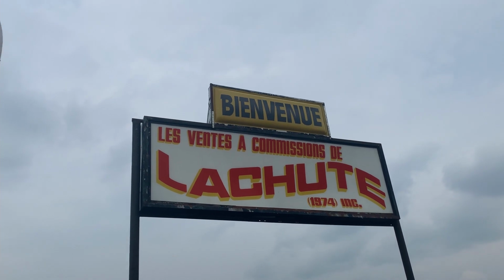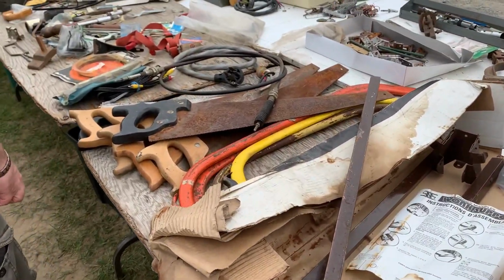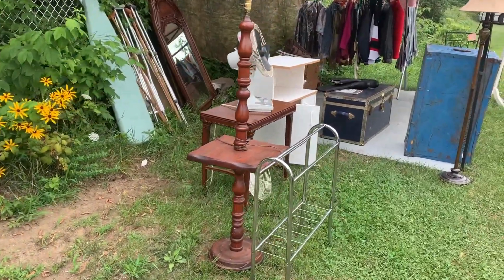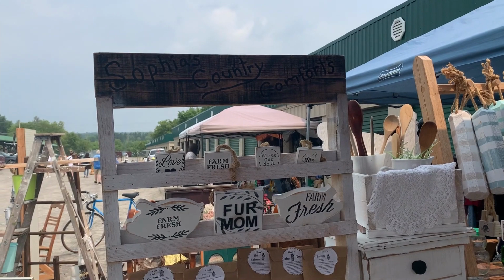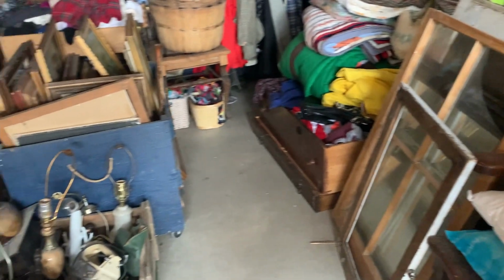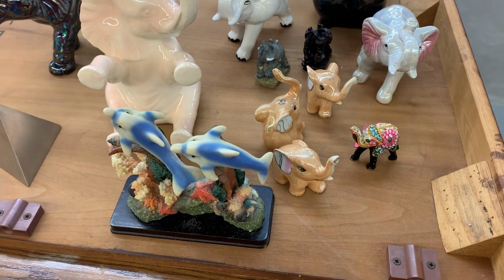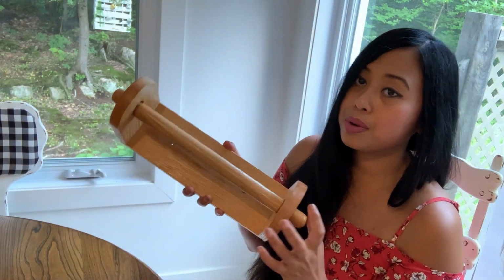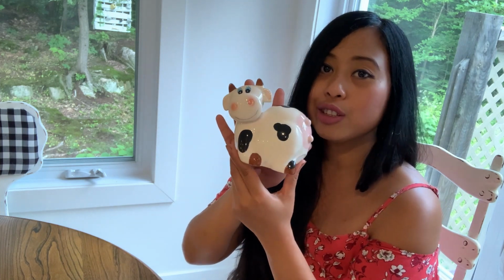Shop With Me | Flea Market Decor | Flea Market Shopping + Decor Haul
Flea market!

Come along with me today as I return to the Lachute flea market.

I promised you last time that I would take you back there in the summer when the flea market is in full swing, but the weather wasn’t the best and COVID still has an effect on the number of booths that are open.

I hope you like this kind of video and I would like your feedback on whether I should do more of this type of video.

“Let's do something today"
No timestamp this week as it would only have 1 item… thrift shop!

Garden Projects With Wooden Pallets | Garden Tool Organizer | Teacup Bird Feeder

Farmhouse End Table Makeover | Old Furniture Makeover DIY | Coffee Table Makeover With Chalk Pain

Farmhouse Cabinet With Chicken Wire | Furniture Transformation | Cabinet Door Chicken Wire

DIY Wall Art | Batik Wall Art | Indonesian Fabric

Farmhouse White Distressed Dresser | Furniture Makeover

Thrift to Treasure Fail?!? | Farmhouse Corner End Table | Thrifted Furniture Transformations

Trash to Treasure | Farmhouse End Table | Thrifted Furniture Transformations

DIY Farmhouse Spring Decor | Dollarama Spring Decorating Ideas

Trash to Treasure | French Provincial Farmhouse Bedroom Set | Thrifted Furniture Transformations